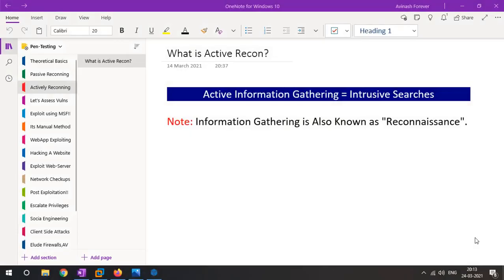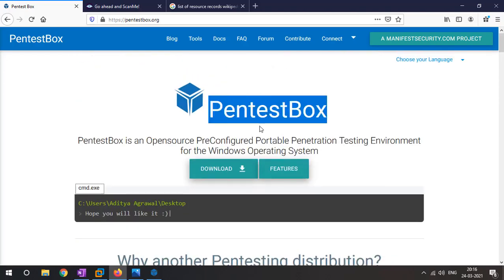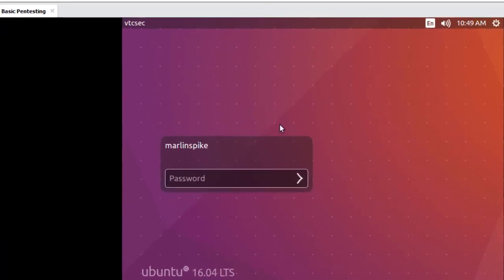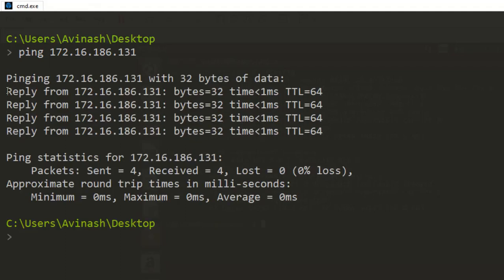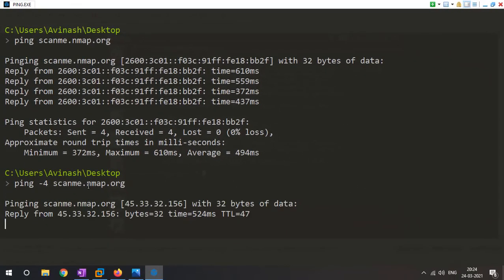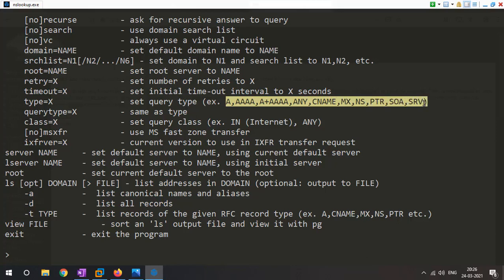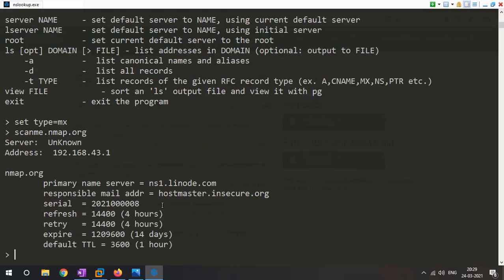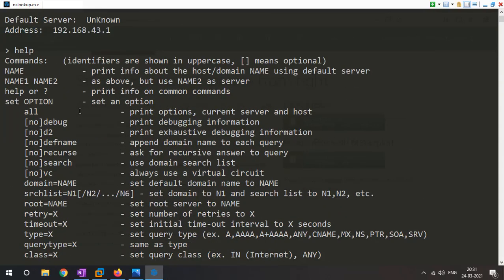active recon pt1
Active Reconnaissance - Part 1